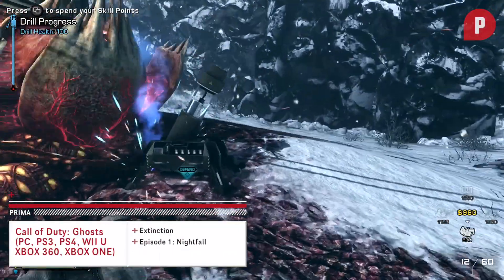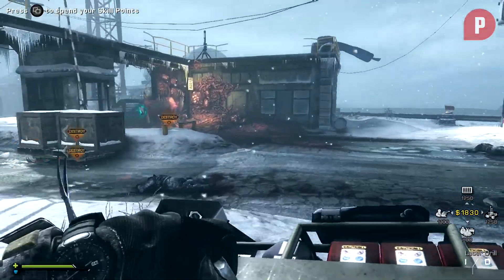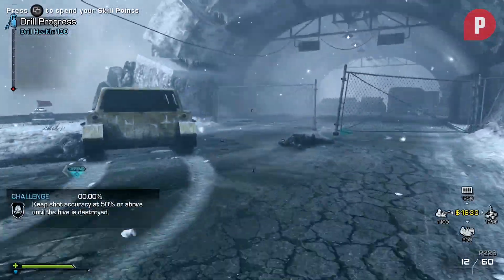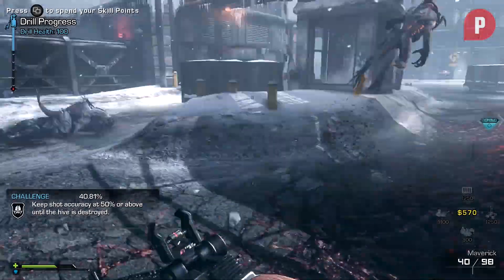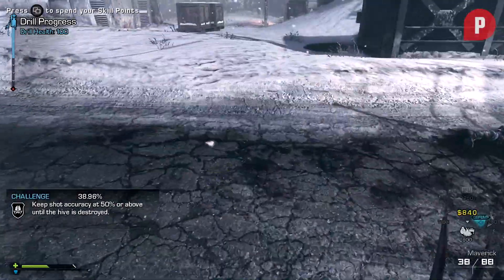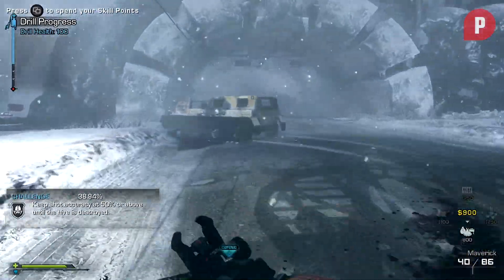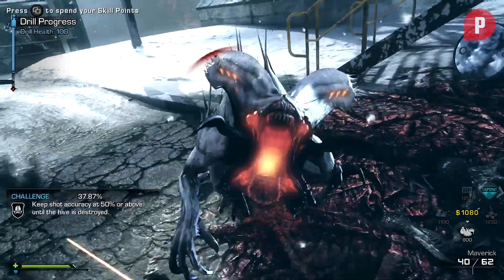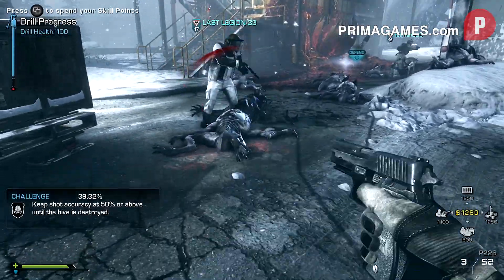Call of Duty Ghosts Extinction - Episode 1 Nightfall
When shooting noobs gets boring, it's time to head over to the four-player co-op mode known as Call of Duty: Ghosts Extinction. With the release of the Onslaught DLC, players were treated to Nightfall, one of four Extinction chapters expected to drop this year.
How to Play as Michael Myers
BayView Map Tips
While the combat in Nightfall is very familiar, players will get to experiment with new weapons as well as Alien opposition. Our video today will give you some tips to help survive the onslaught -- see what we did there? -- of Aliens and finish the chapter.

More Call of Duty: Ghosts Strategy